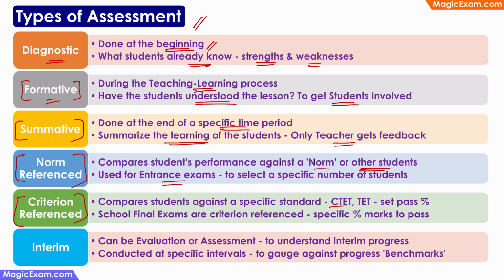Assessment Types Diagnostic Formative Summative Referenced Interim CDP Concepts English Explanation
Types of Assessment

Diagnostic
- Done at the beginning
- What students already know - strengths & weaknesses

Formative
- During the Teaching-Learning process
- Have the students understood the lesson? To get Students involved

Summative
- Done at the end of a specific time period
- Summarize the learning of the students - Only Teacher gets feedback

Norm Referenced
- Compares student's performance against a 'Norm' or other students
- Used for Entrance exams - to select a specific number of students

Criterion Referenced
- Compares students against a specific standard - CTET, TET - set pass %
- School Final Exams are criterion referenced - specific % marks to pass

Interim
- Can be Evaluation or Assessment - to understand interim progress
- Conducted at specific intervals - to gauge against progress 'Benchmarks'